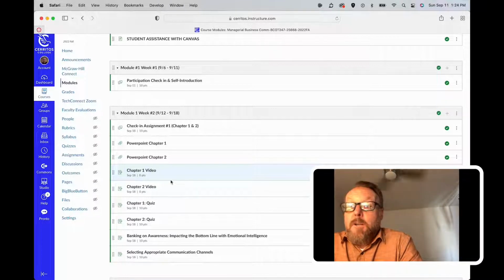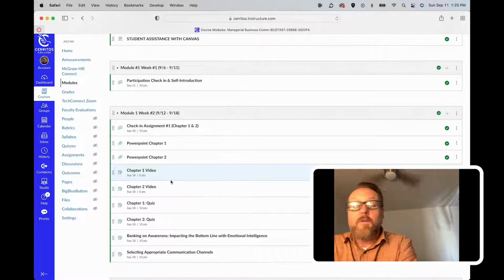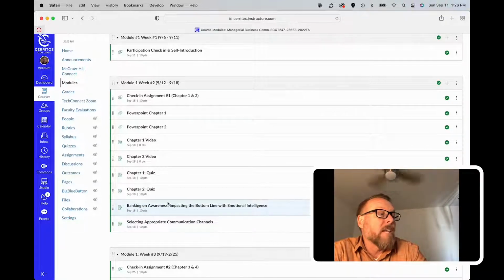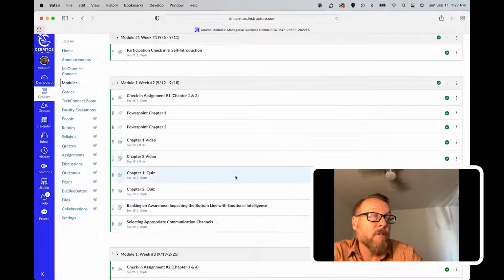Bcot247 -Week#2-Anouncements Video